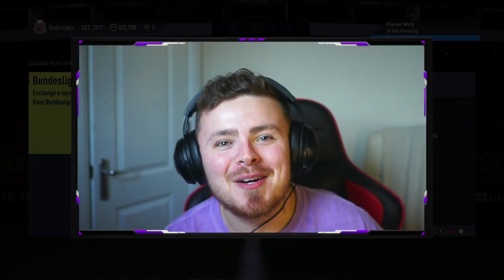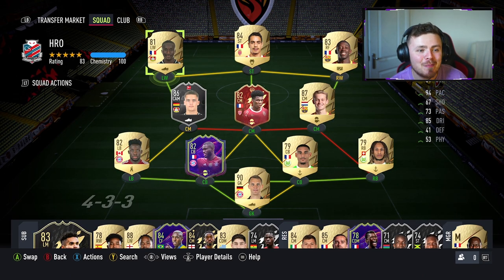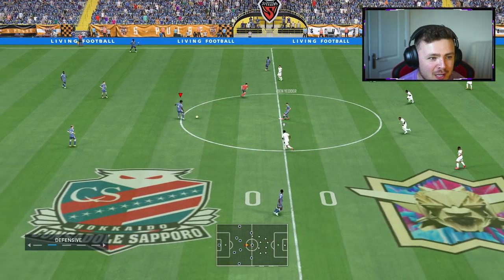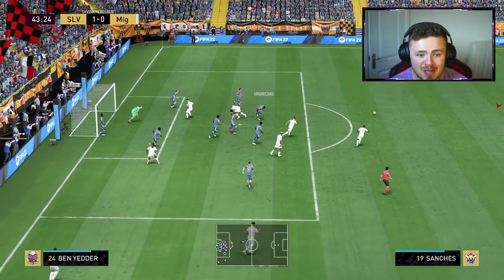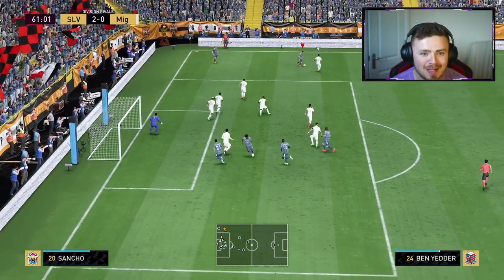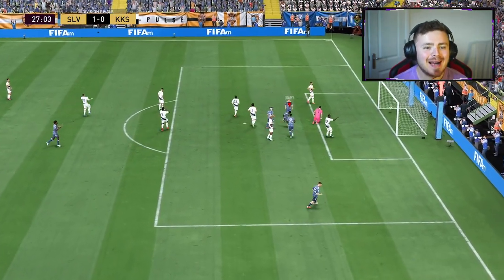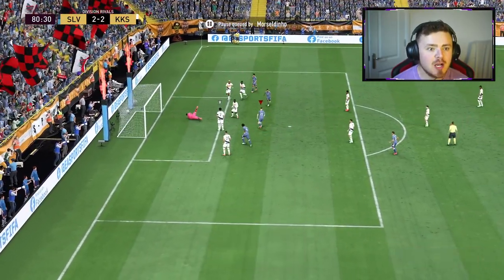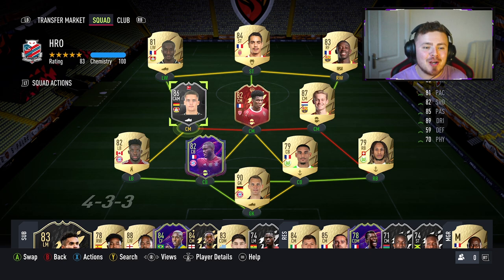SUPER FLORIAN!! 😱 86 POTM Wirtz Player Review! FIFA 22 Ultimate Team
Who remembers this mans silver star last year? What a baller he is!

FIFA 22 86 Wirtz
FIFA 22 POTM Depay
FIFA 22 Bundesliga
FIFA 22 Ultimate Team
FUT Champions FIFA 22
Division Rivals FIFA 22
FIFA 22 Player Review